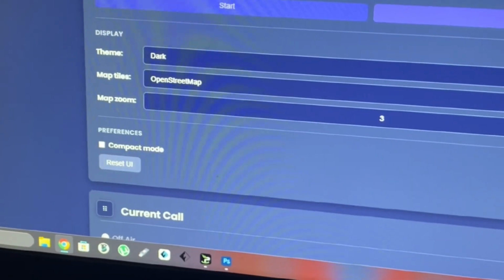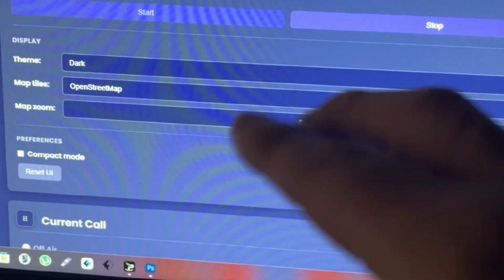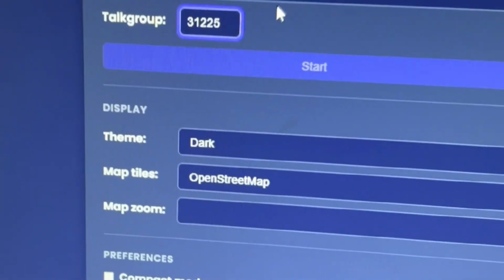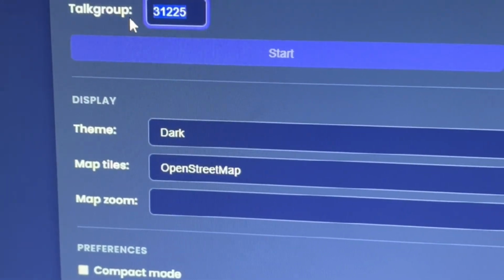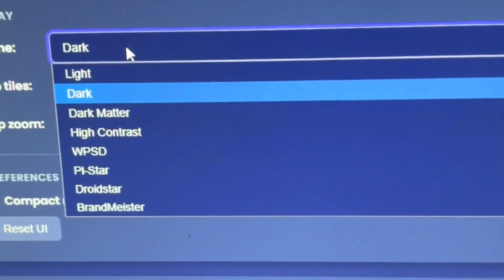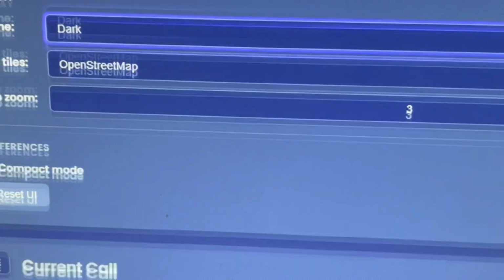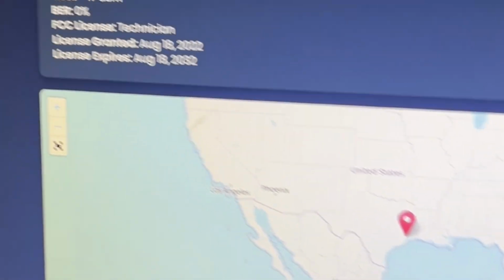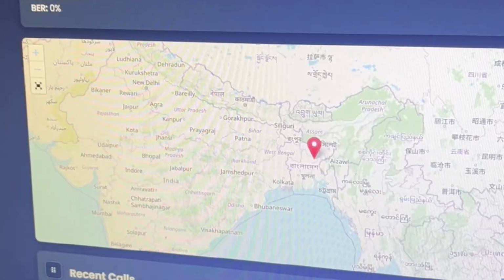Track Live DMR Users Worldwide 🔥 dmrmap.app Dashboard Guide!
Want to see live DMR activity happening right now on BrandMeister, TGIF, and more?

In this quick YouTube Short, I’m showing you how to use dmrmap.app, an awesome real-time dashboard that lets you track DMR users, talkgroups, hotspots, and network activity worldwide.

If you’re into HAM Radio, digital voice, DMR hotspots, or just love monitoring what’s happening across the DMR networks, this tool is a must-have.

Perfect for:
 • BrandMeister operators
 • TGIF network users
 • Hotspot owners (Pi-Star, OpenSpot, etc.)
 • Anyone curious about global DMR traffic

👉 YouTube.com/@HOTSPOTGUY